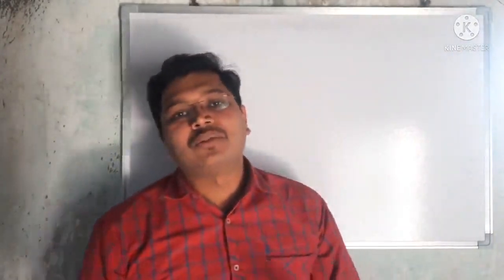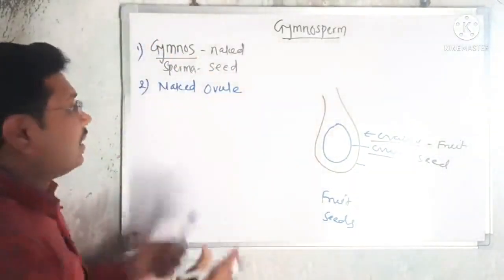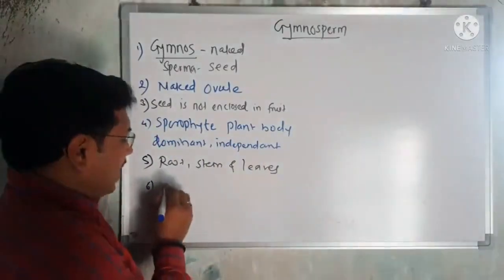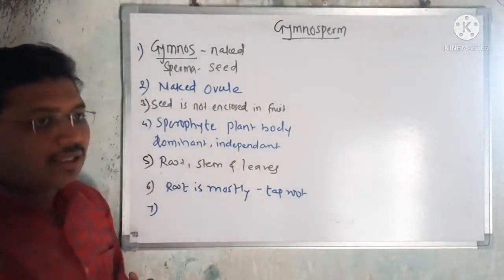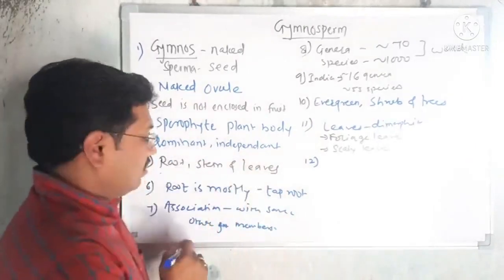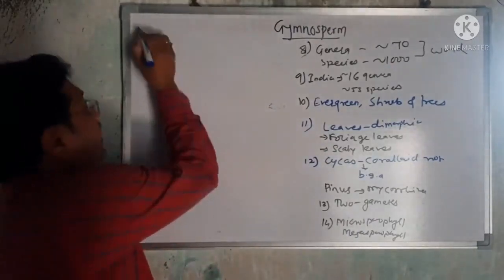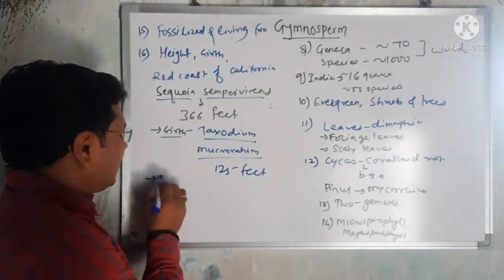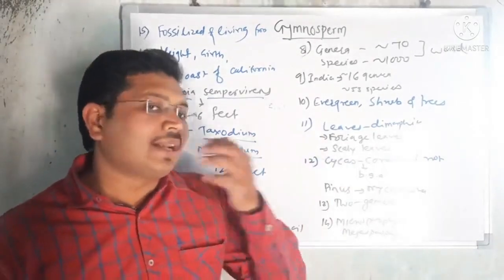NCERT_Gymnosperm (Cycas, Pinus, Ginkgo, Gnetum)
In this video we have discussed different characteristics of Gymnospem. This video is basic and useful for the CET, NEET, MPSC,UPSC,UG and PG students